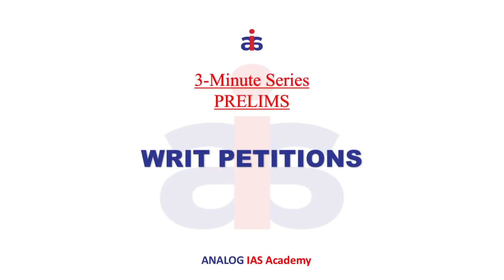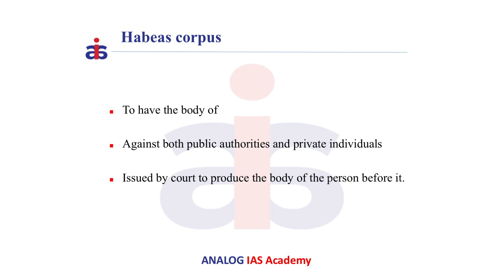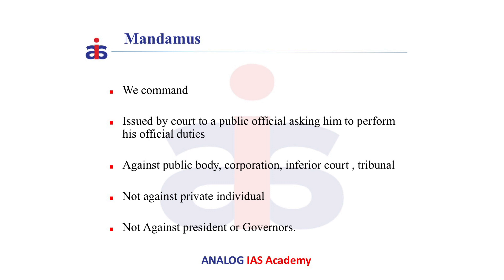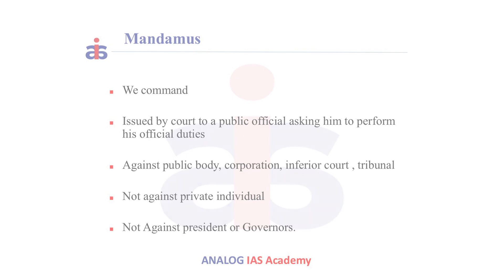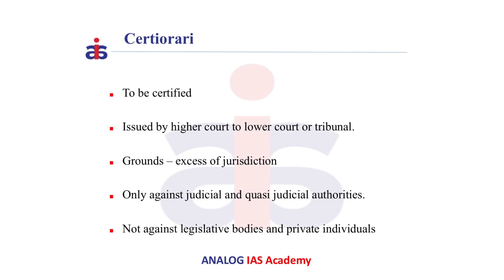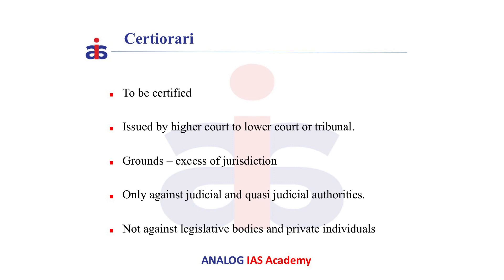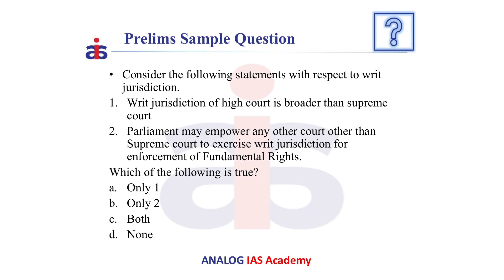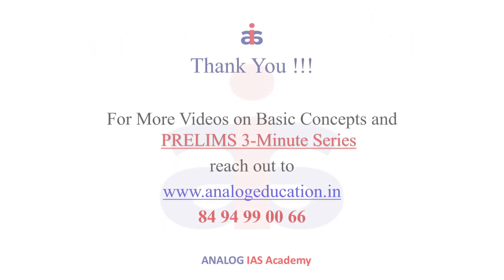Writ Petitions | Indian Polity | Prelims 3 Minutes Series